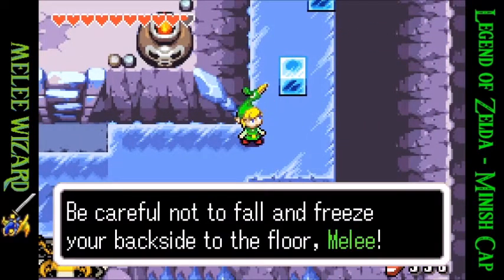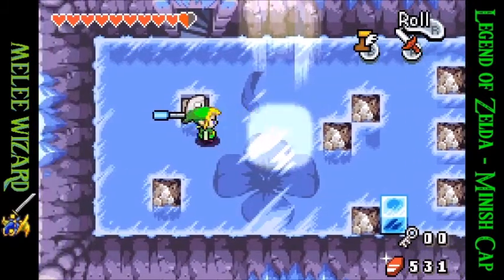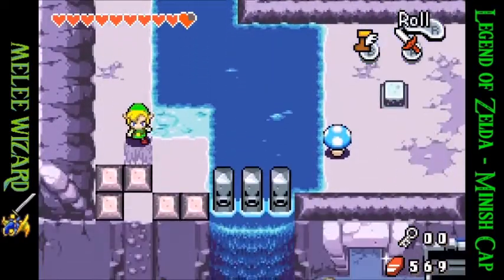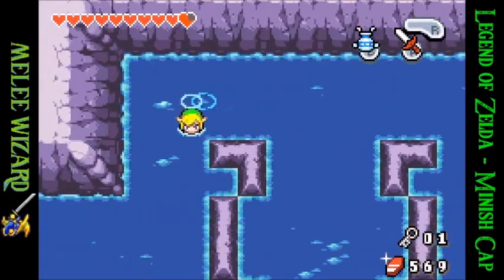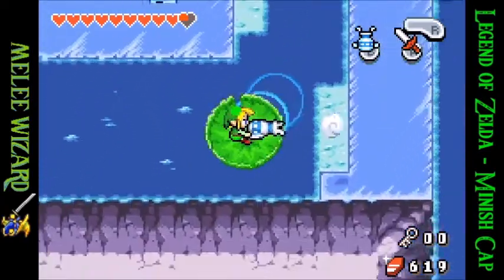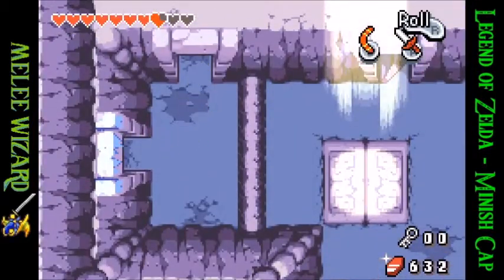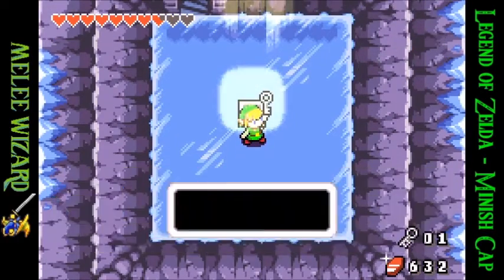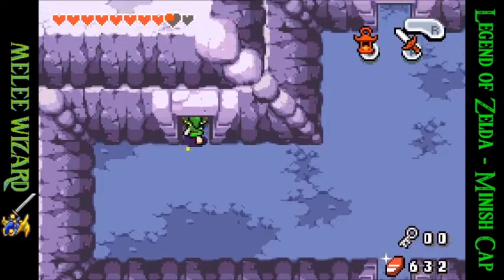Let's Play Legend of Zelda - Minish Cap: Part 11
When everything around you is cold and dark, it doesn't take much to light the way.